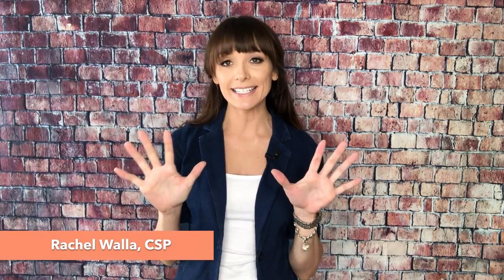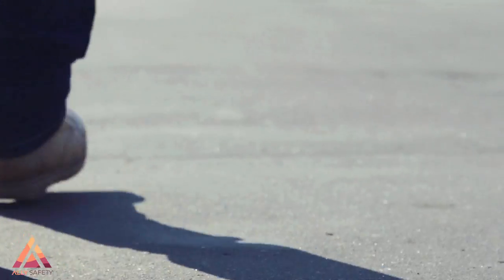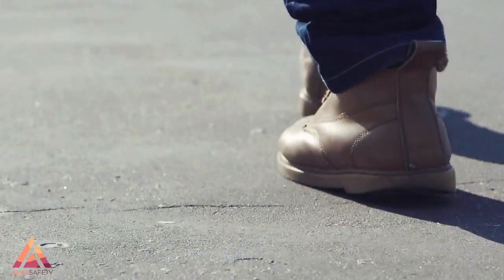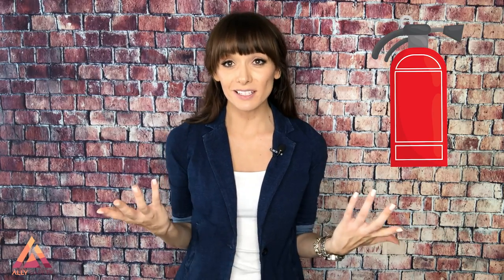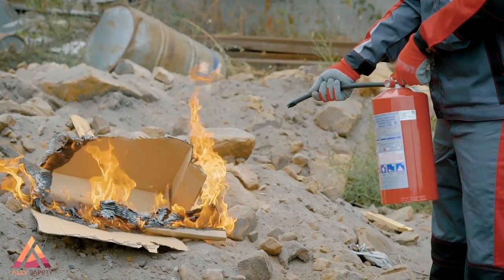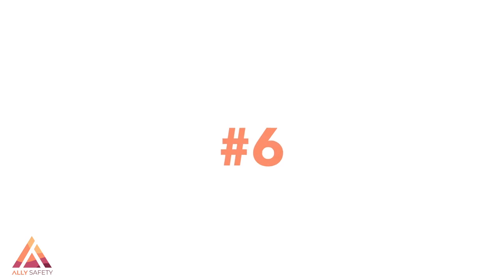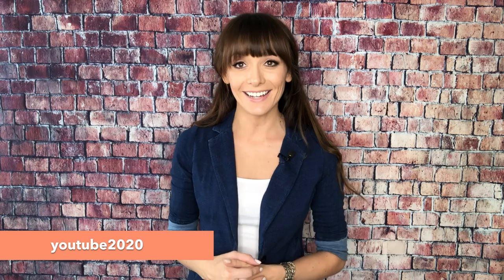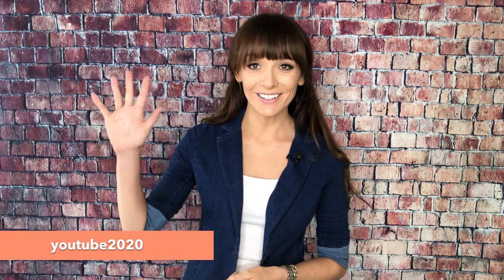10 Quick and Easy Safety Meeting Topic Ideas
Looking for a safety meeting topic idea? We've got you covered! In this video, we go over 10 quick and easy safety meeting topic ideas that will get you prepared to lead your next meeting in no time.

Here are our 10 Quick and Easy Safety Meeting Topic Ideas:
1. Personal Protective Equipment
2. Noise and Hearing Conservation
3. Slips, Trips, and Falls
4. Office Ergonomics
5. Fire Extinguisher Use
6. Defensive Driving
7. Emergency Action Planning
8. Hazard Identification
9. Fall Protection
10. Workplace Safety Culture

CAMERA GEAR USED:
○ My camera
○ Vlogging tripod - h
○ Studio lights